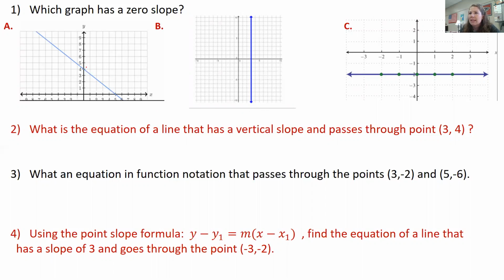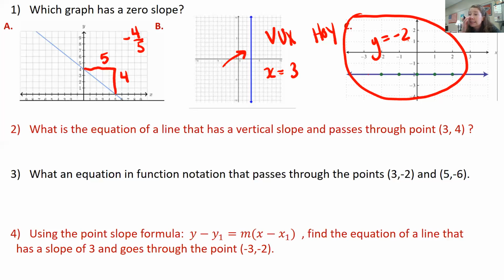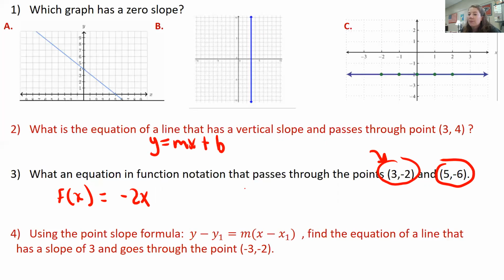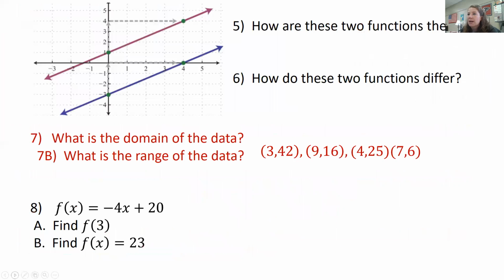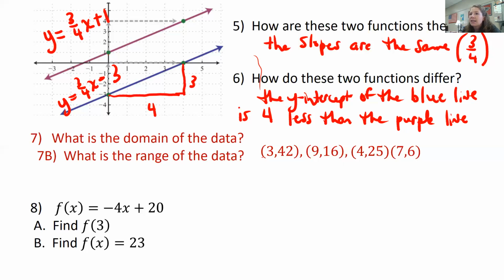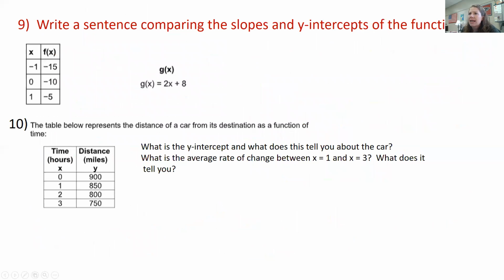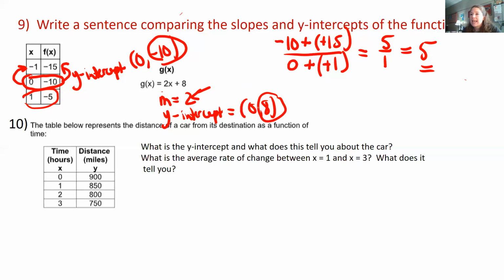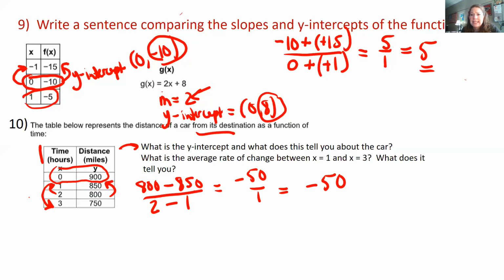Algebra I test review 10-29